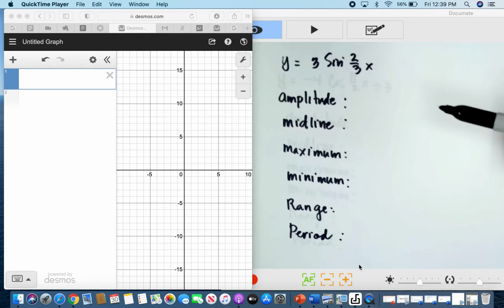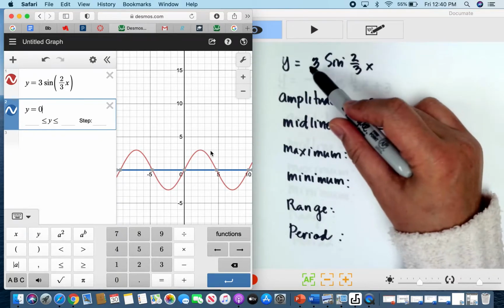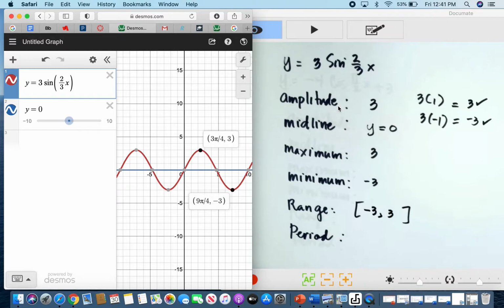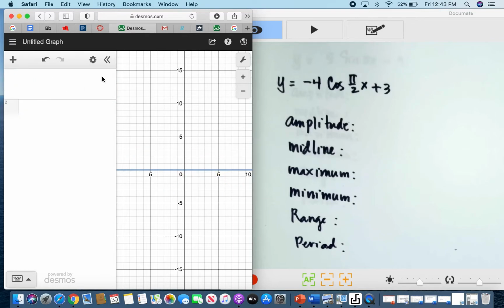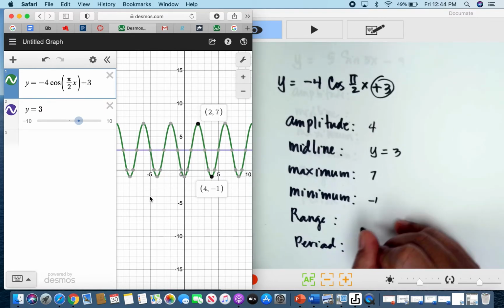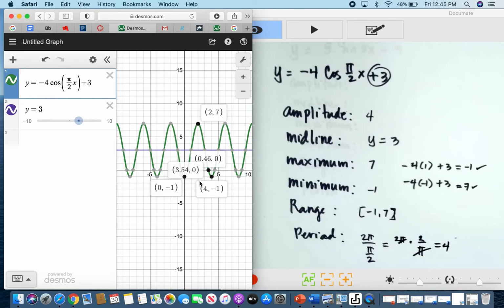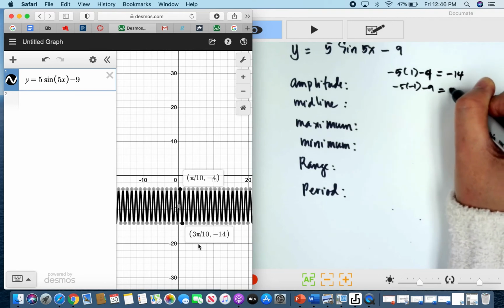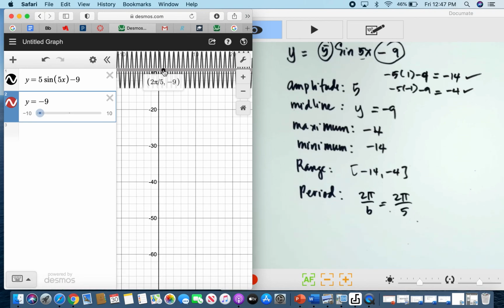Properties of Sine and Cosine Funcitons